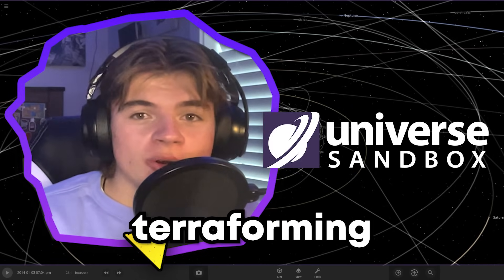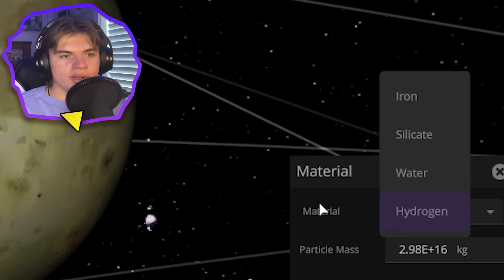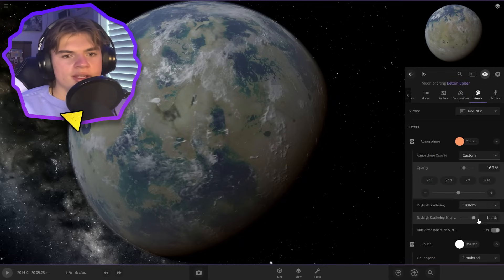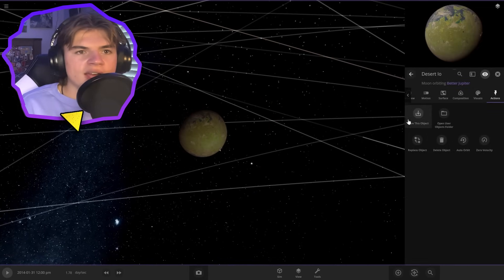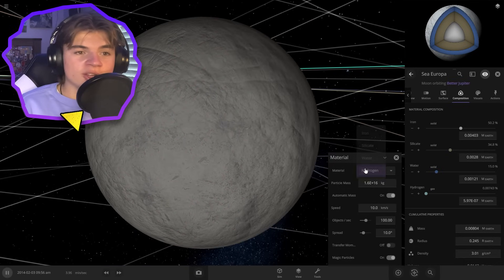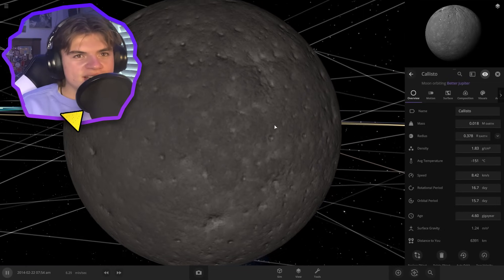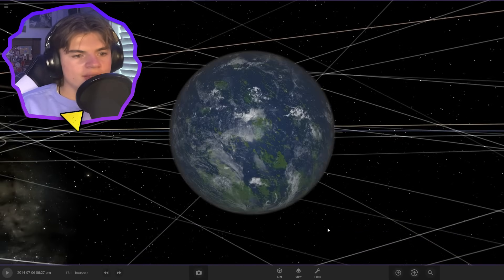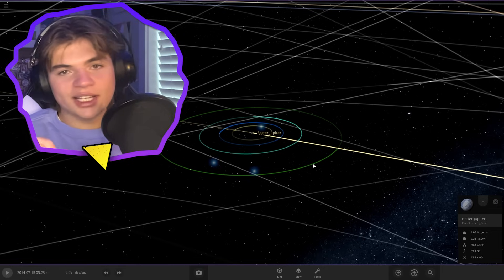TERRAFORMING JUPITER’S MOONS - Universe Sandbox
Original Setup

In this Universe Sandbox video we are terraforming jupiter's moons Io, Callisto, and Europa. We have arealdy terraformed ganymede in another video.

CHAPTERS
00:00 - Intro
00:25 - Terraforming Io
03:30 - Terraforming Europa
05:38 - Terraforming Callisto
07:34 - Outro